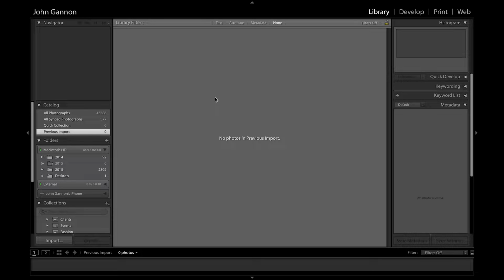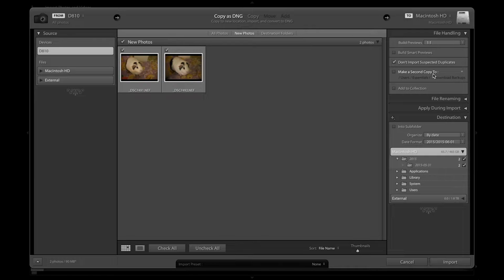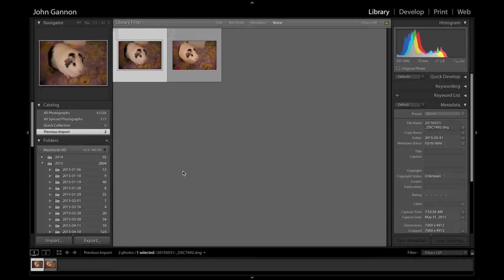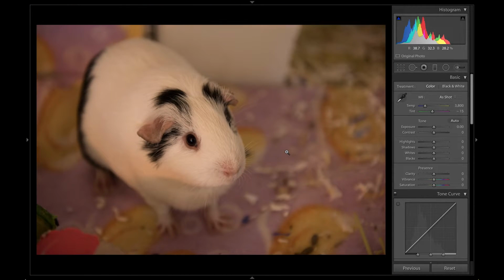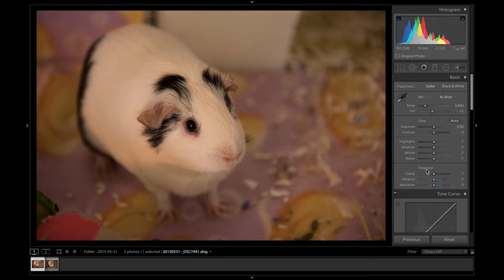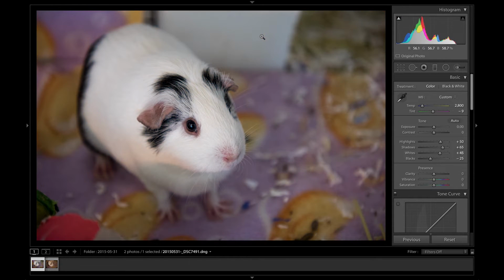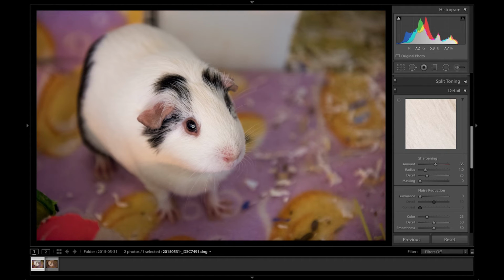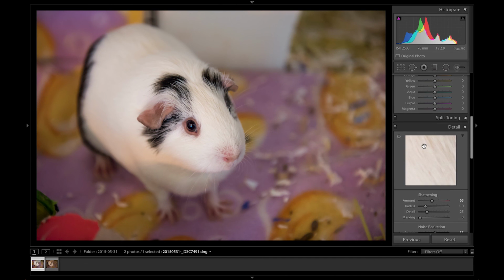Lightroom CC - Import Tutorial & Basic Workflow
My intent was to make this video as simple as possible to follow and as easy to understand for first time users.

It's an interesting thing to create a video like this, from the most basic level, because I've been using Lightroom and Photoshop for so long that some things have escaped me and some things are almost automatic.  Regardless, I hope this video helps you to some degree.  I realize it's a bit long but in the end, it will hopefully be a good reference for you.

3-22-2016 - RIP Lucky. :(